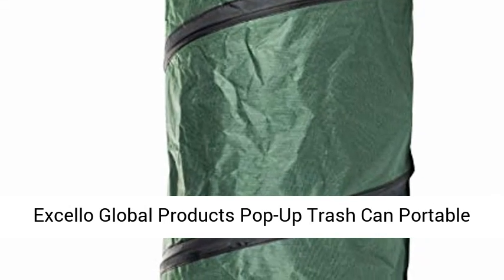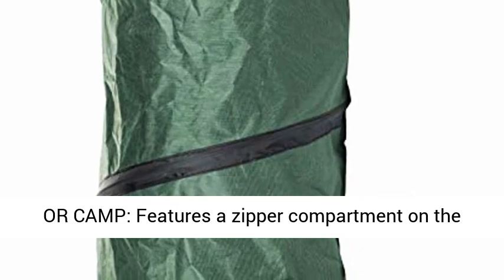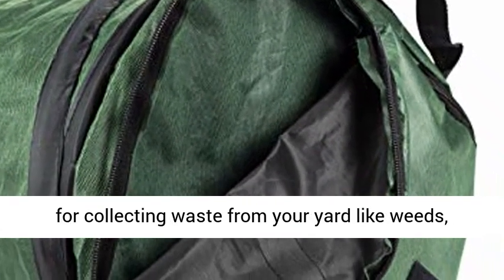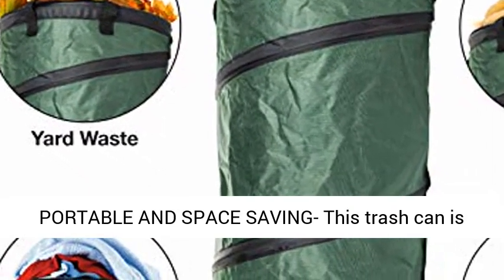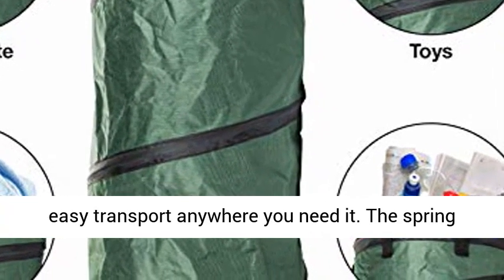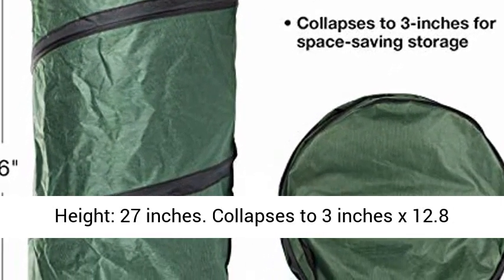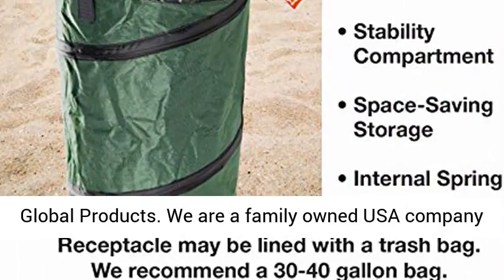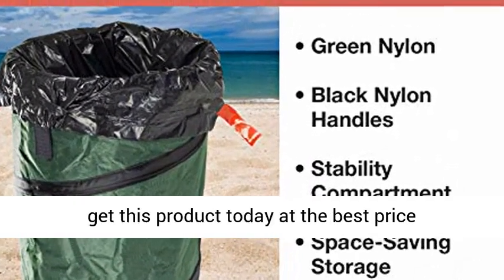Excello Global Products Pop-Up Trash Can Portable Waste Container (12.8" x 26")- Overview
Excello Global Products Pop-Up Trash Can Portable Waste Container Outdoor Garbage Garden Yard Leaf Bin Collapsible Utility Bag (12.8" x 26") - Overview

PERFECT FOR THE BEACH OR CAMP: Features a zipper compartment on the bottom that can be filled with sand or rocks for added stability in windy conditions.
INDOOR & OUTDOOR USE: This easy pop-up camp trash is ideal for collecting waste from your yard like weeds, grass, and other types of garbage.You can also use it as a toy storage or even your laundry. Also perfect for garden, yard, and leaf cleanup.
PORTABLE AND SPACE SAVING- This trash can is compact with a space-saving pop-up design that can be folded to 3 inches x 12.8 inches & allows for easy transport anywhere you need it. The spring built into the body of the collapsible can allows it to pop up to full height in seconds!
PRODUCT DETAILS: Dimensions: Diameter: 12.8 inches, Height: 27 inches. Collapses to 3 inches x 12.8 inches. Material: Green Nylon. Trash Can Liners Not Included.
GUARANTEED QUALITY: High quality heavy-duty and BUILT TO LAST! Made by Excello Global Products. We are a family owned USA company and we have been making quality products for over 50 years

Carry all trash can is lightweight and portable, you can bring it to the beach to carry towels, toys, and balls. It can be your best companion when it comes to laundry. Designed for easy carrying and all-weather durability, a must-have trash container for travelers. Also perfect for garden,  yard, and leaf cleanup.